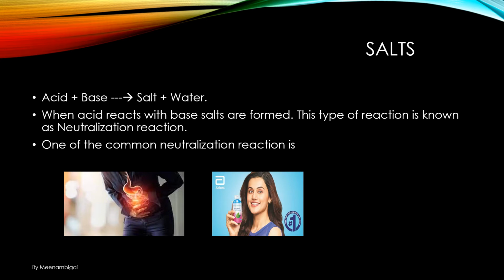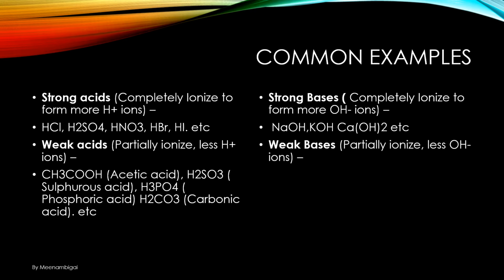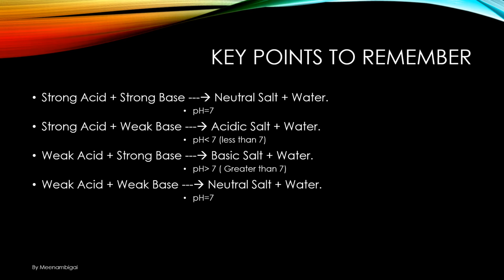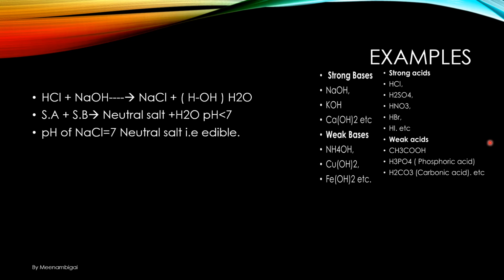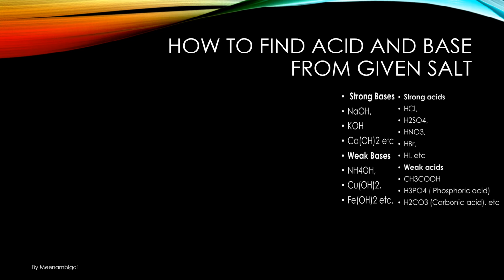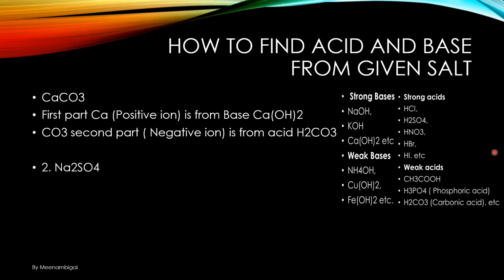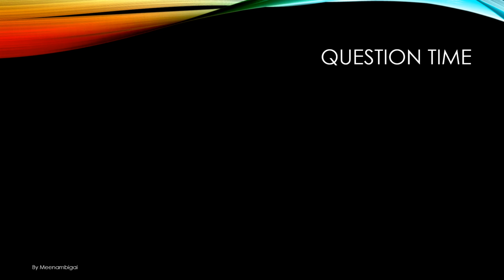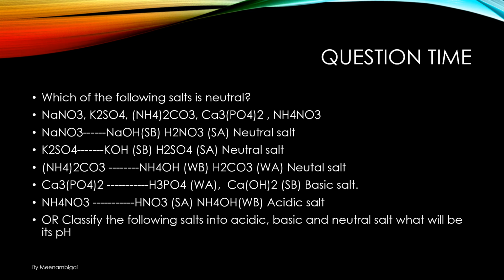INTRODUCTION TO SALTS